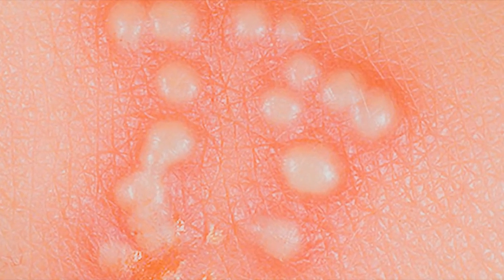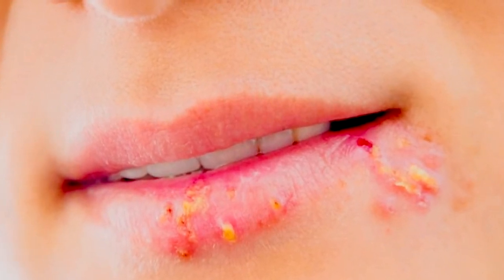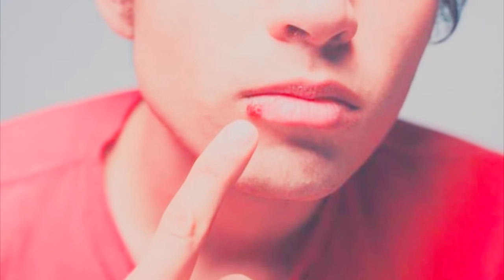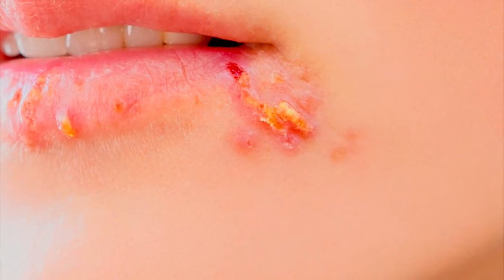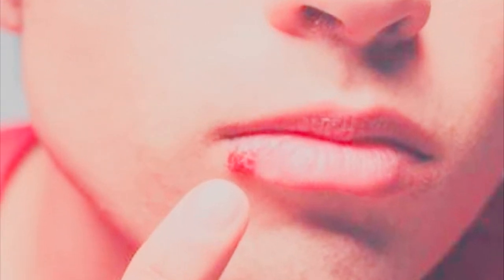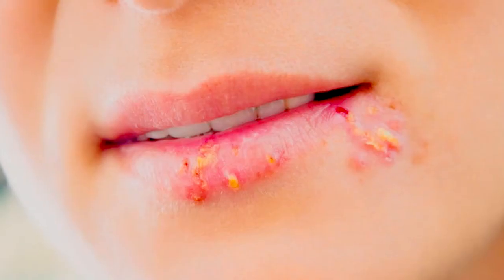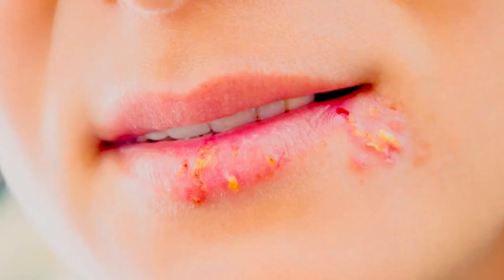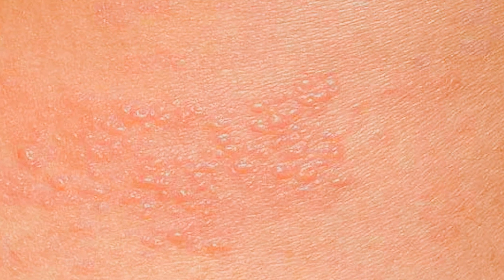WOW ! Top 9 Home Remedies to Get Rid of Herpes Fast